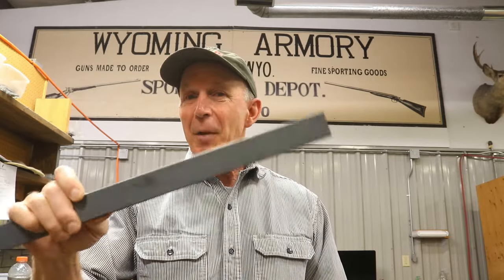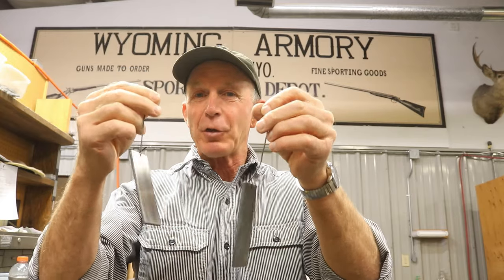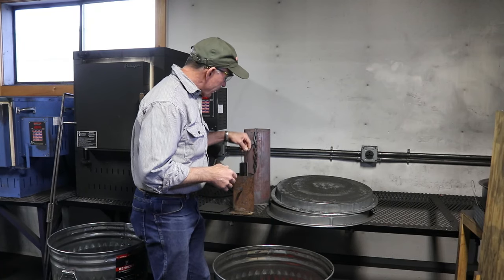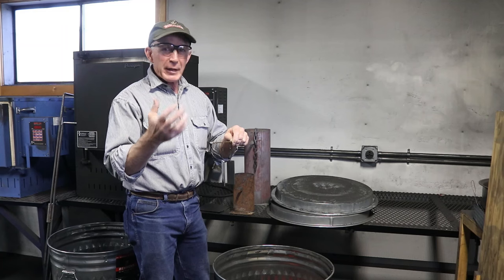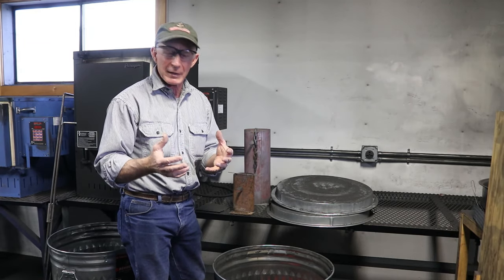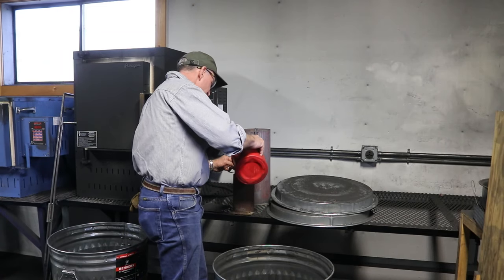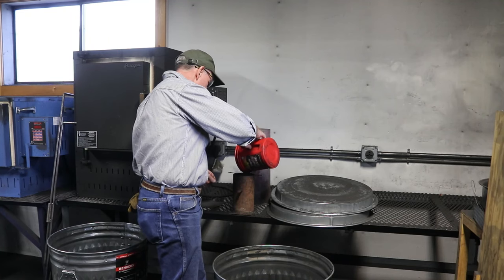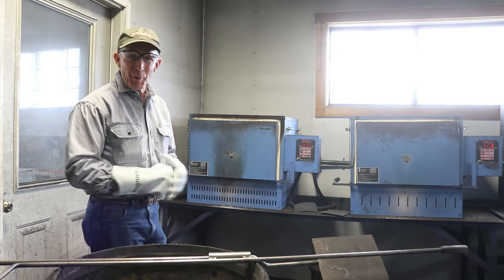Charcoal Blue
Charcoal bluing was a common method of bluing firearms in the 19th and early 20th centuries, used by nearly all the firearms manufacturers of the time.  It's an art that's been nearly lost, practiced only by a select few firearms restorers today.  Join us as we make our first attempt at producing charcoal blue at Wyoming Armory.